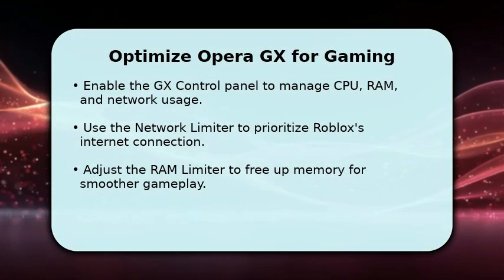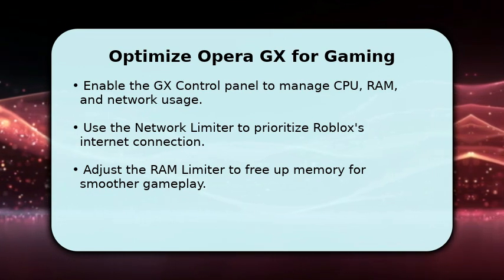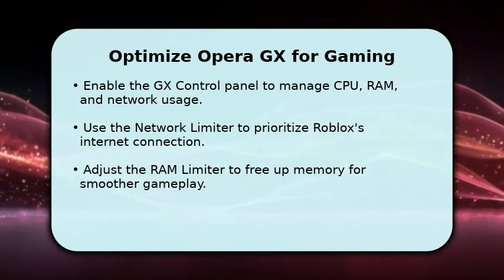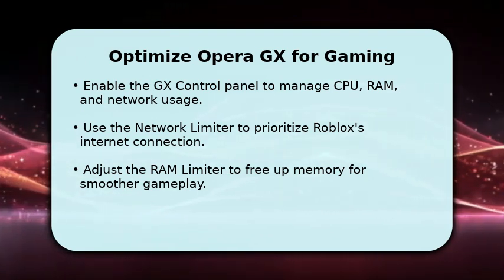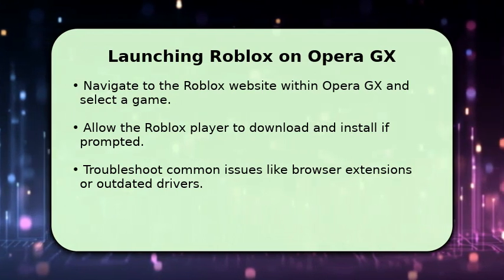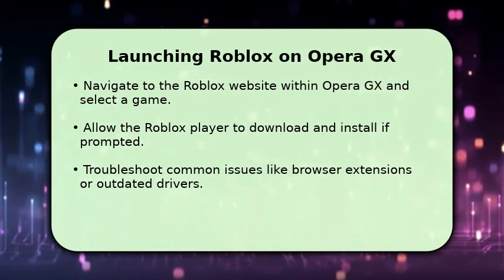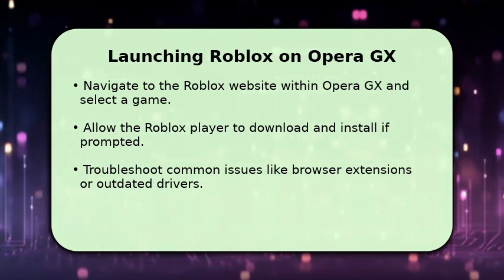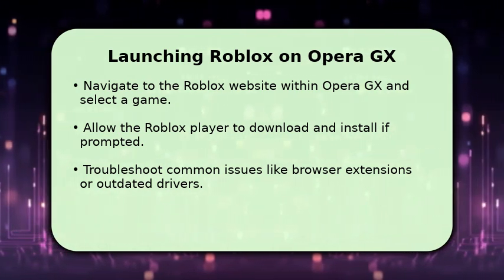How to Play Roblox on Opera GX Laptop (UPDATED 2025)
▸ :^) Learn how to play Roblox on your Opera GX laptop, a powerful gaming PC. This video will guide you through the process of installing and playing Roblox on your new laptop. With the latest updates in 2025, we'll show you how to get started with this popular online game.

Roblox, Opera GX, laptop gaming, play Roblox on laptop, Roblox update 2025, gaming PC, Roblox installation, playing Roblox on Opera GX